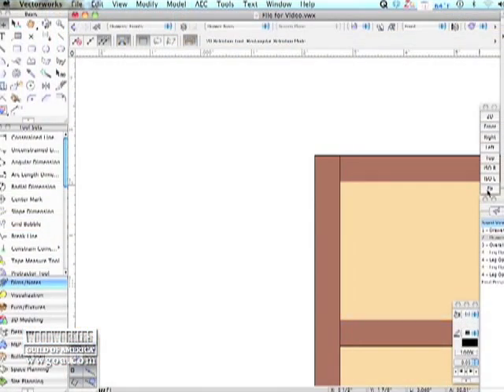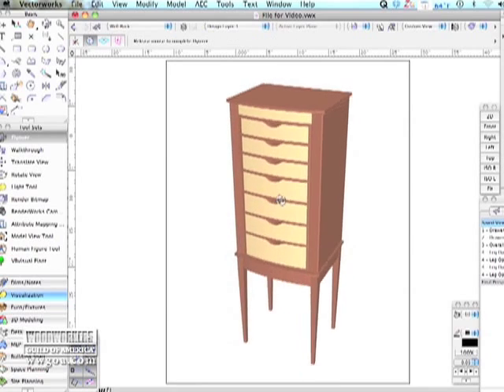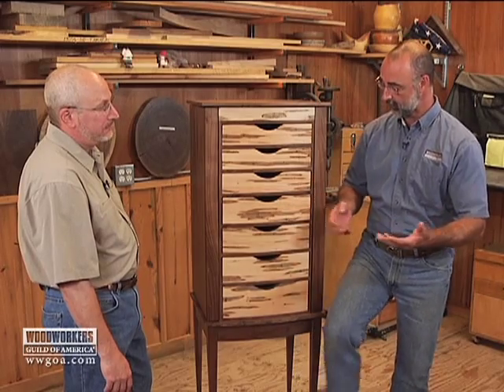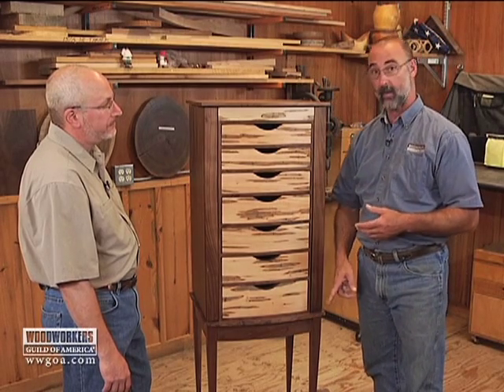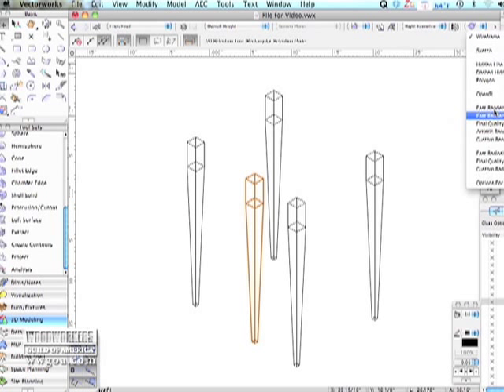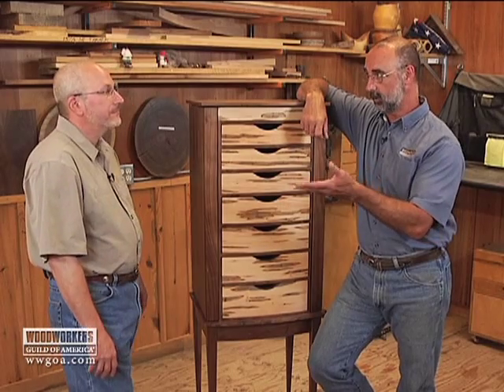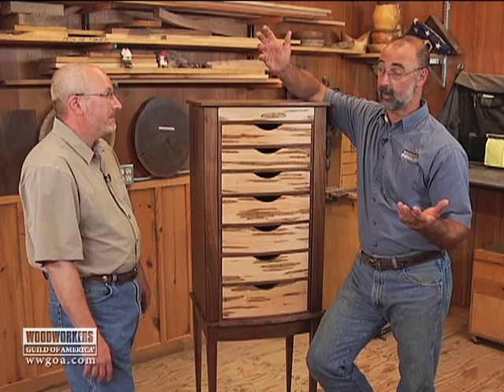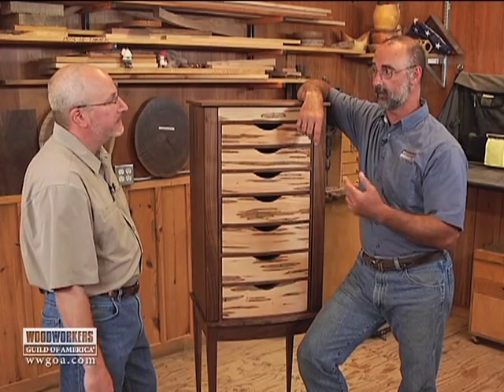Prototyping a Woodworking Project Using CAD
George Vondriska and Bruce Kieffer discuss the advantages of using a CAD program to build virtual projects which makes prototyping faster and less costly.  A Woodworkers Guild of America (WWGOA) original video.